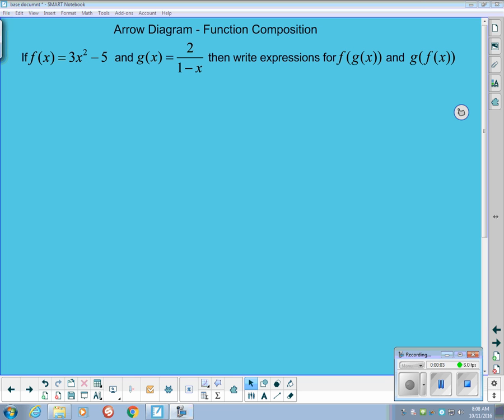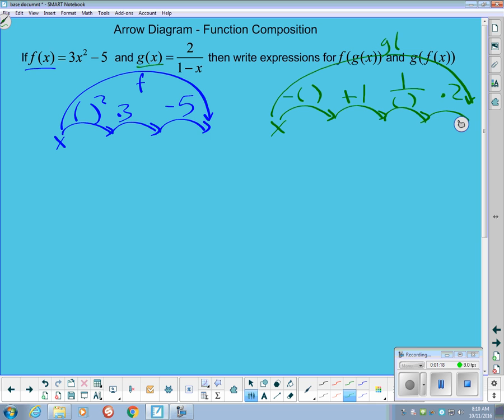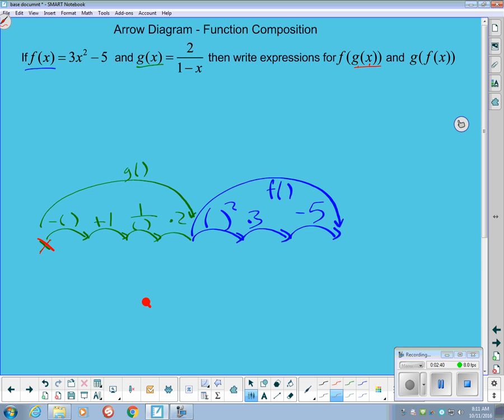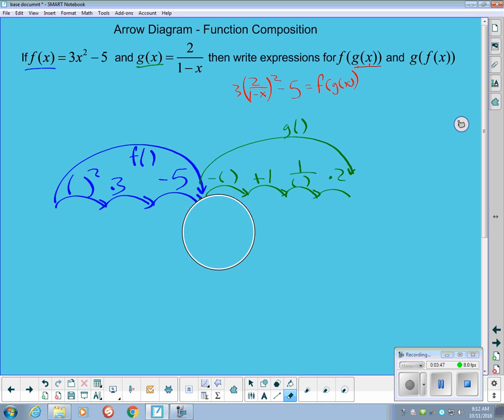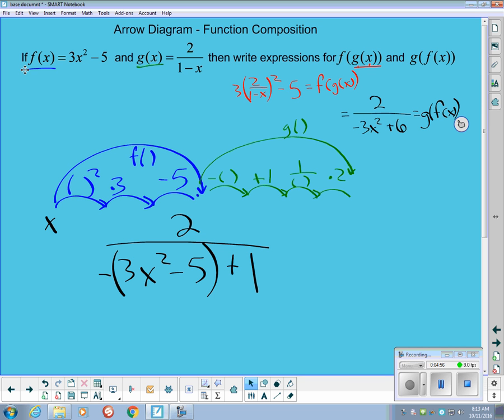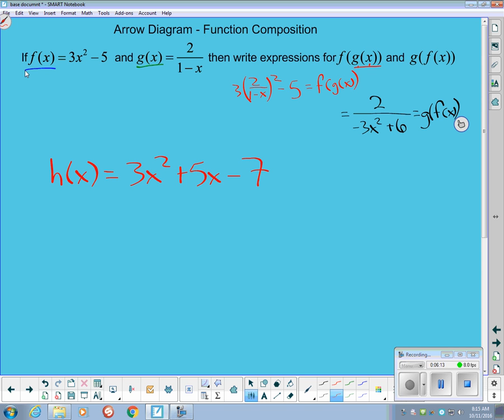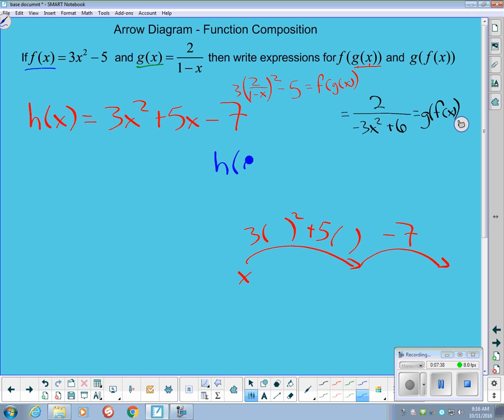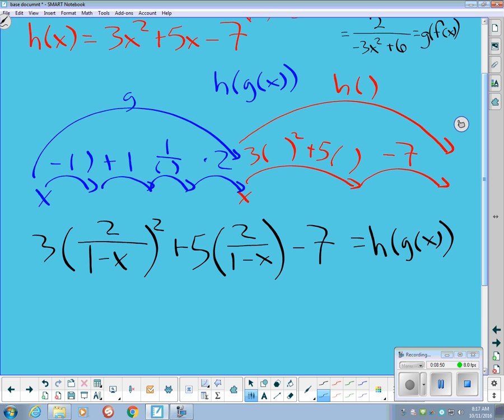Arrow diagram function composition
Using arrow diagrams to compose functions